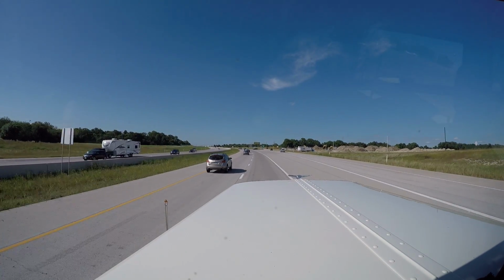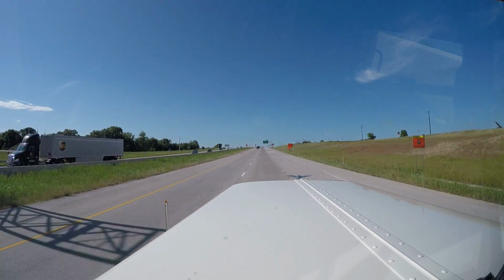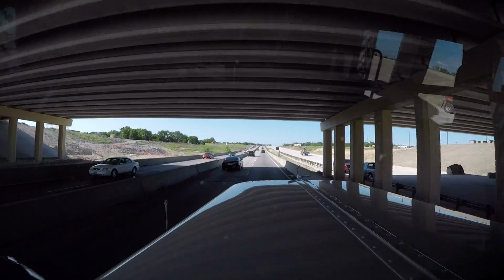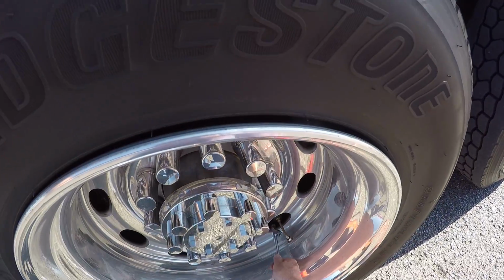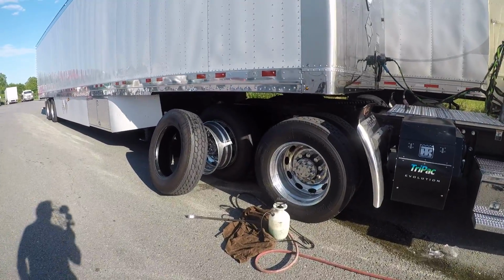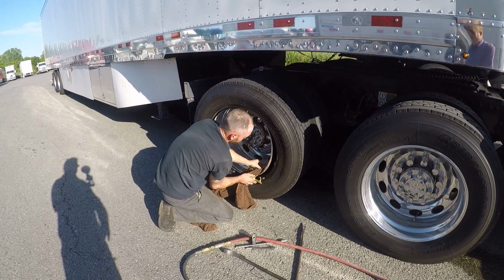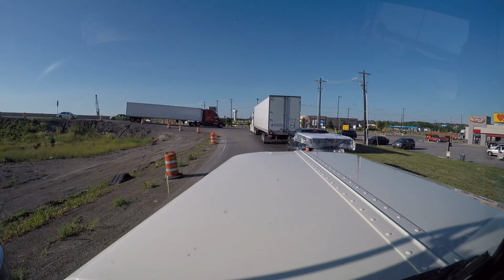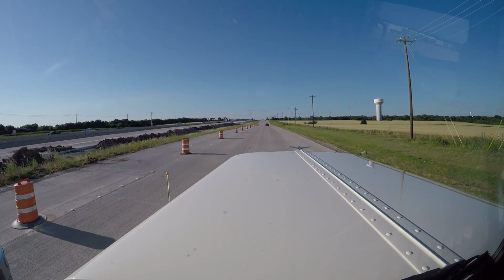( Vlog # 183 ) The beast had a flat, unbelievable 👎